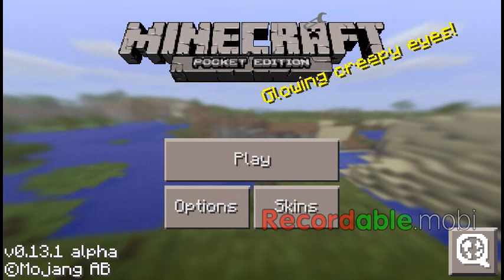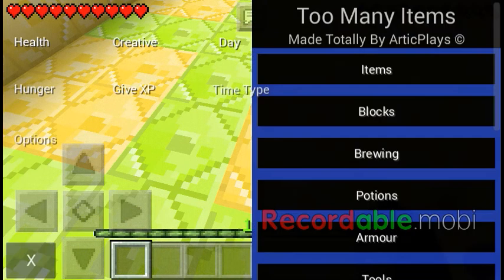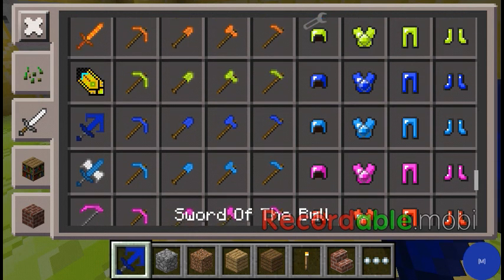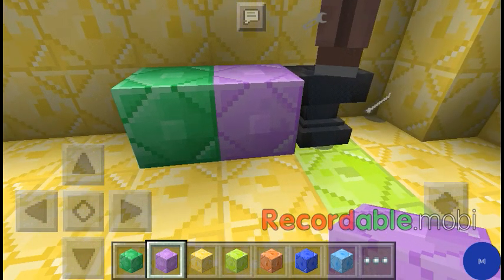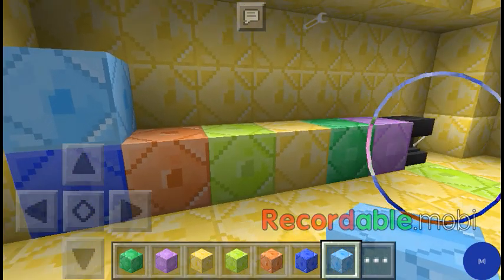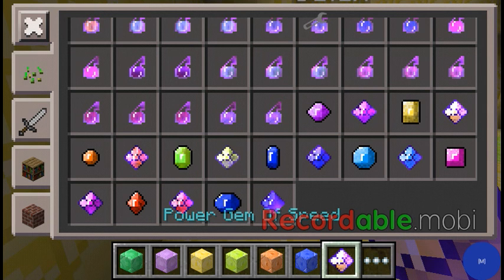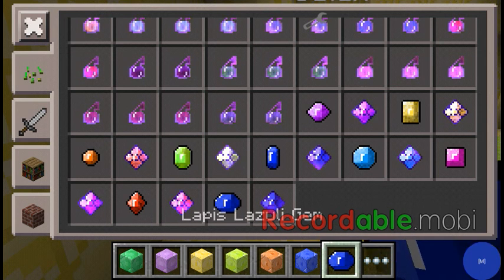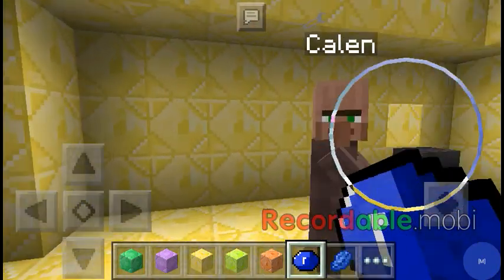Minecraft Pocket Edition - welcome to my new Lab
Sorry guys it was noisy at my house.